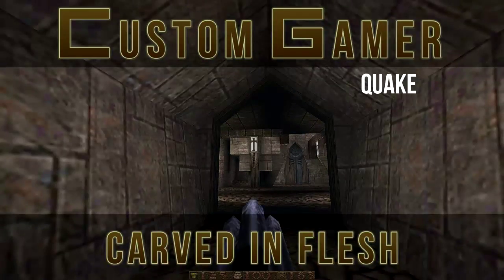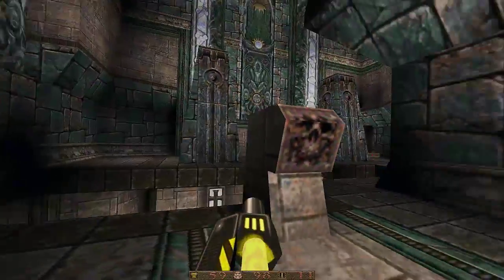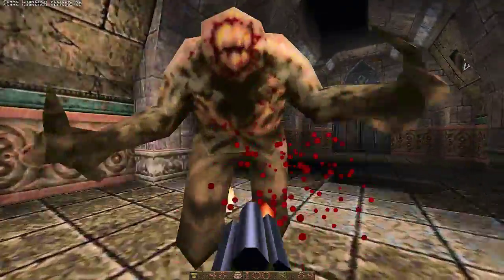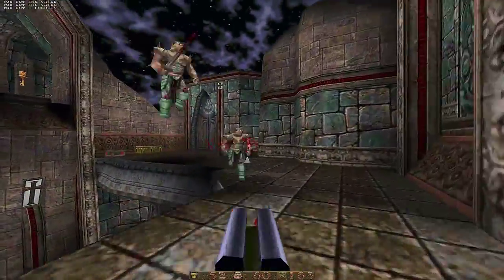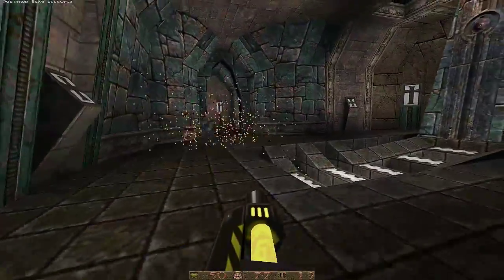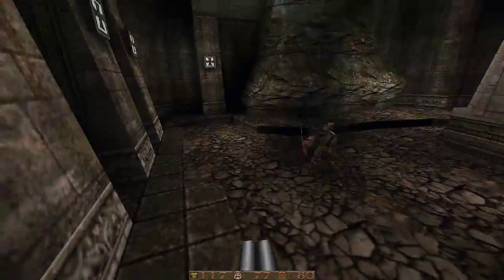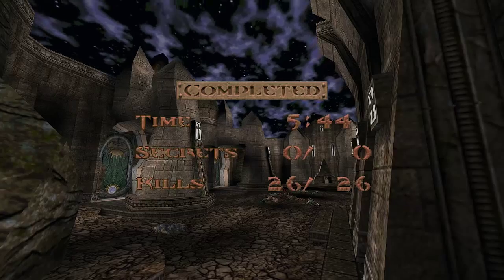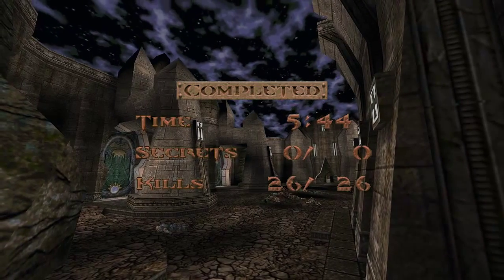Carved In Flesh by Shaun "[Kona]" Ross - Quake Single Player [part 2]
[Kona] has made a lot of Quake maps, let's have a look at one!